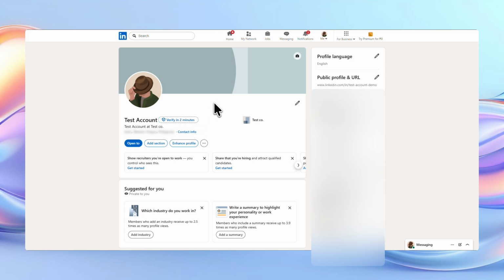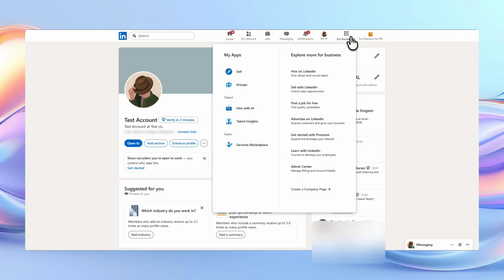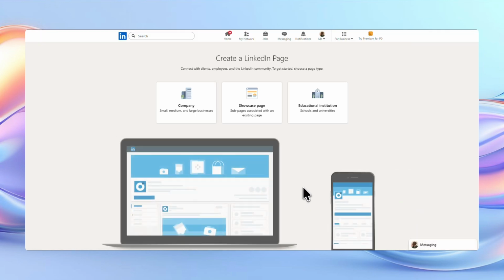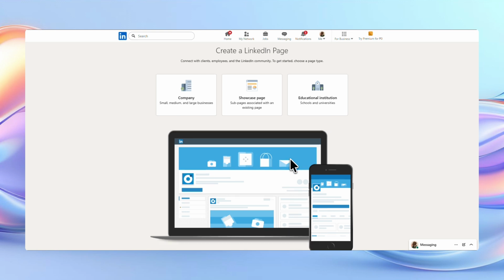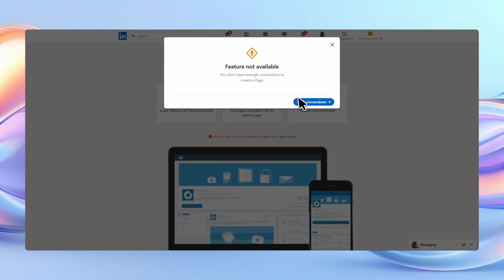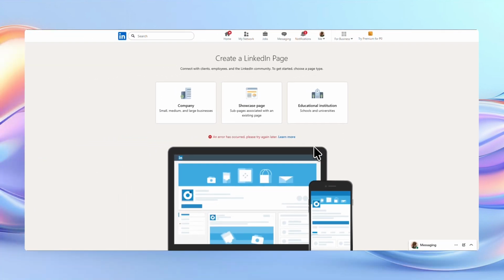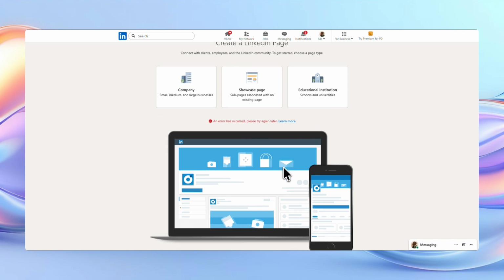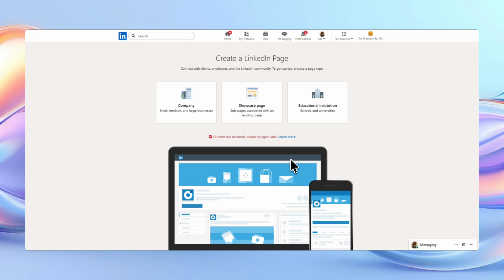How to Create a LinkedIn Company Page (Step-by-Step Guide)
Here’s how to create a LinkedIn Company Page step by step.

In this quick tutorial, you’ll learn how to create a professional LinkedIn Company Page for your business or organization. This guide covers choosing a page type, entering your company information, uploading your logo and banner, customizing your profile, verifying your page, and publishing it to attract followers and grow your brand.

• Create a LinkedIn Company Page
• Build your business presence on LinkedIn
• Add your company logo and banner
• Share company updates and posts
• Attract followers and potential customers
• Promote your products and services

• Company name and URL
• Logo and cover image
• Company description
• Industry and company size
• Custom call-to-action button

• LinkedIn Company Pages
• Content Publishing
• Analytics Dashboard
• Follower Insights
• Showcase Pages
• Page Management Tools

⚠️ Important Note

To create a LinkedIn Company Page, you must have a personal LinkedIn account in good standing.